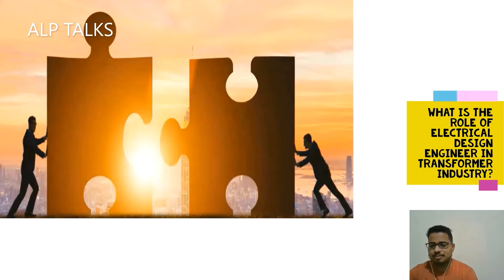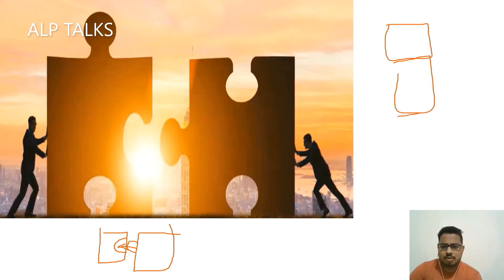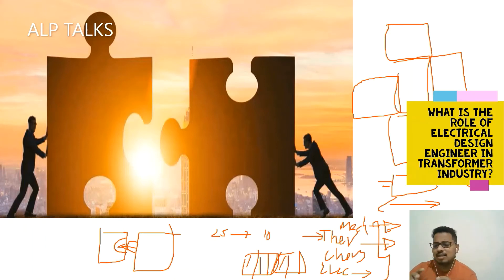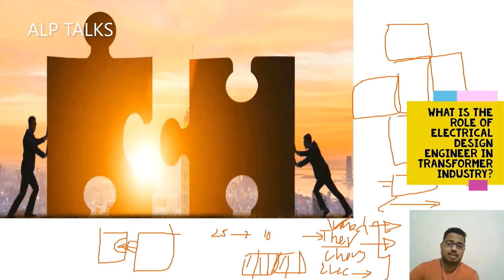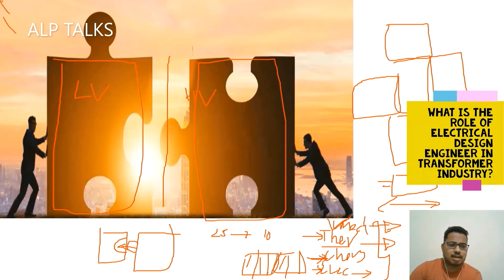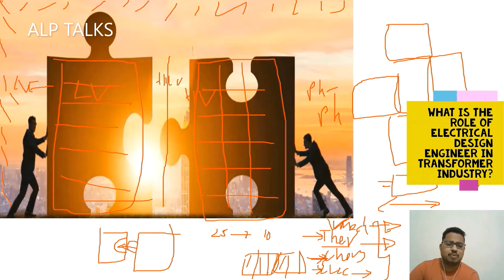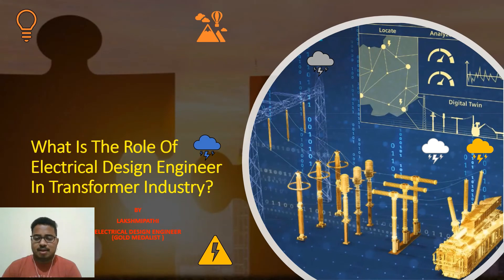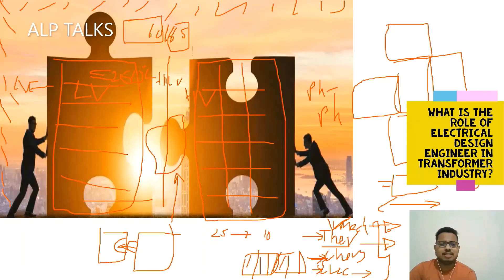🔴What Is The Role Of Electrical Design Engineer In Transformer Industry❓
Hello Friends,
Today topic is "🔴What Is The Role Of Electrical Design Engineer In Transformer Industry❓"
Being electrical design engineer is a great opportunity to learn & feel about the electricity. Electrical Engineers are pillars & back bone for electrical industry.
Keep environment & the people, life surrounded to transformer in mind while designing transformers.

I enjoyed your comments!

Do watch the video , I hope you enjoy the video!

If you enjoyed the content please share to your dears!
Please comment your opinion &doubts.
Don't Simply watch & go.. But try to apply it practically ! That's worth of the time you spent here!